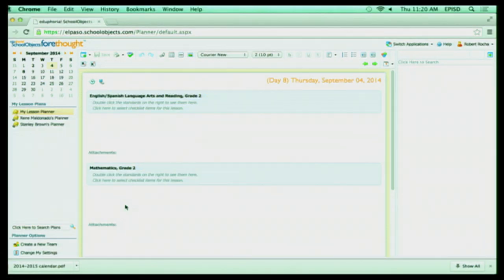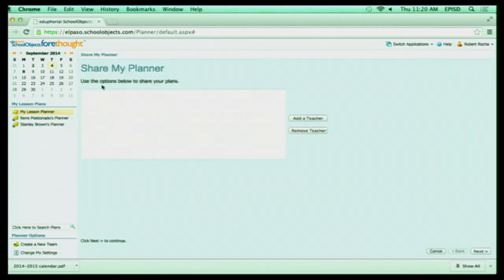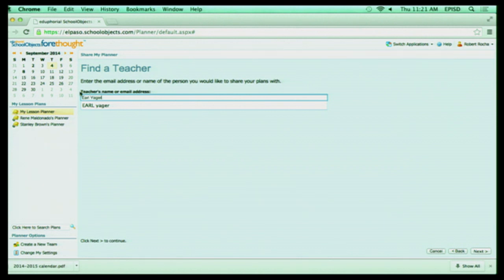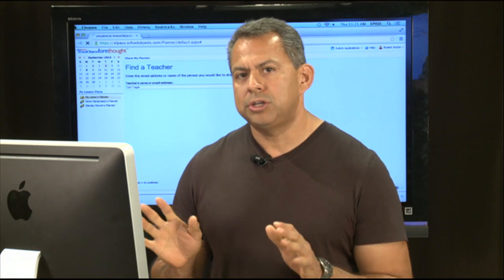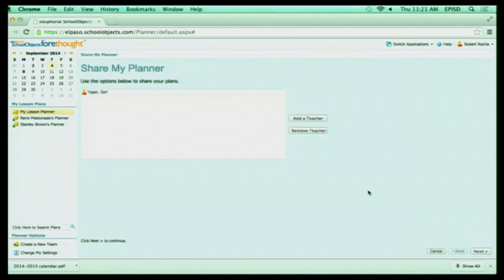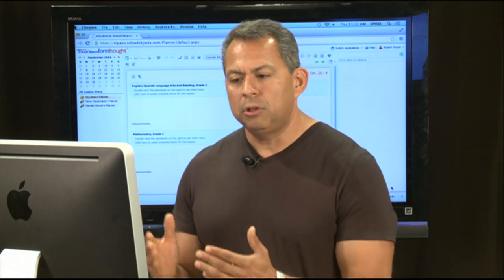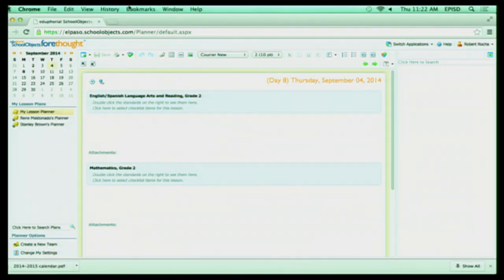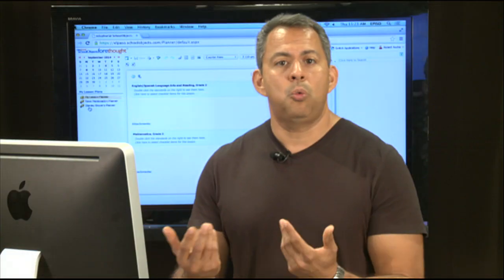Eduphoria 4 Teachers - How to Share Your Lesson Planner